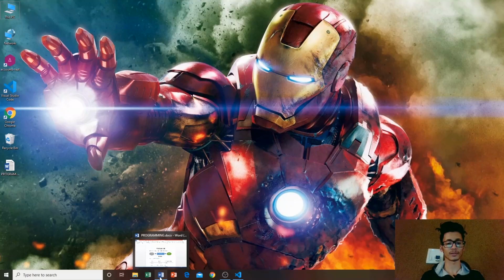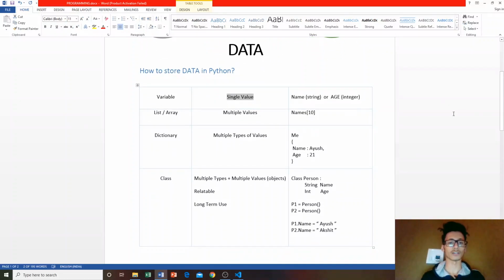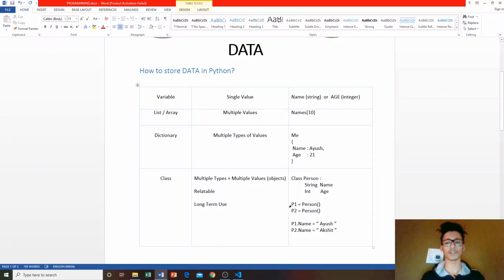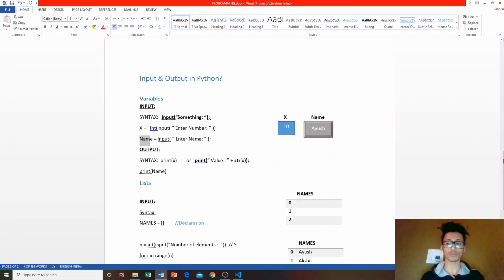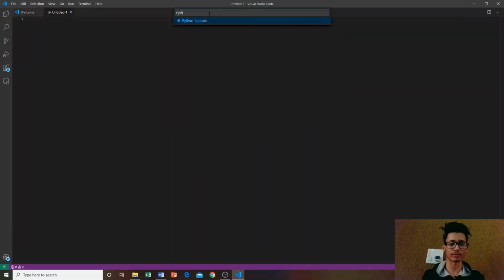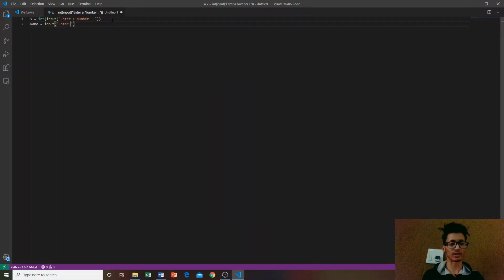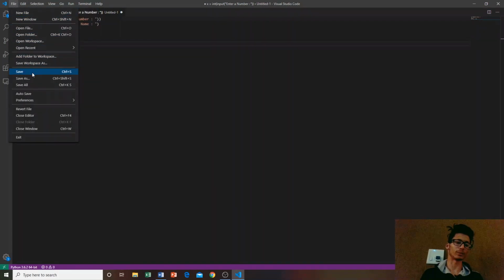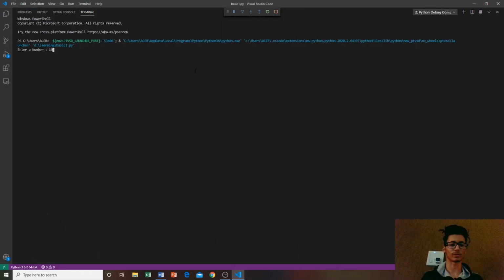01 Python Basics | Introduction & Input/Output in variables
This video is about the basics of python like input output in variables and how different type of data is stored differently in python